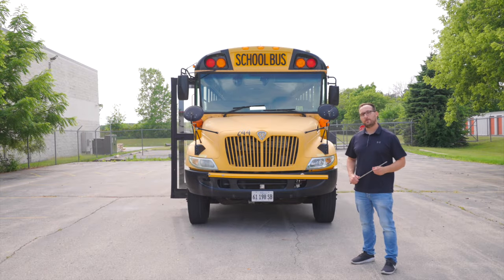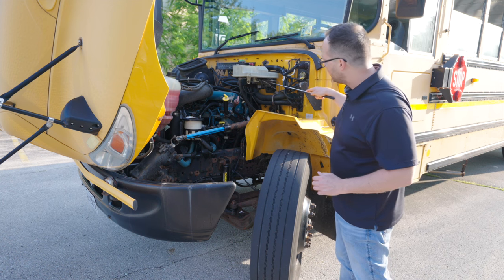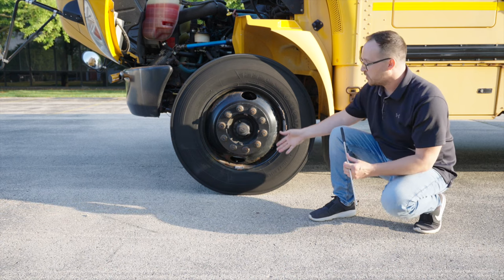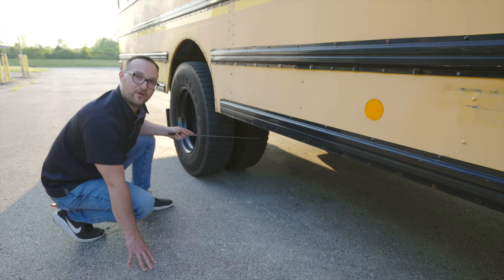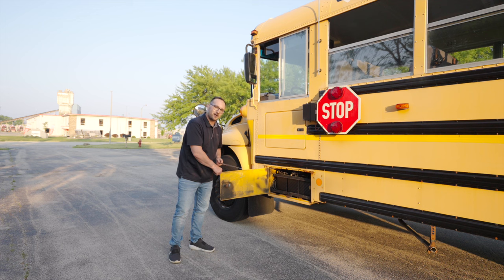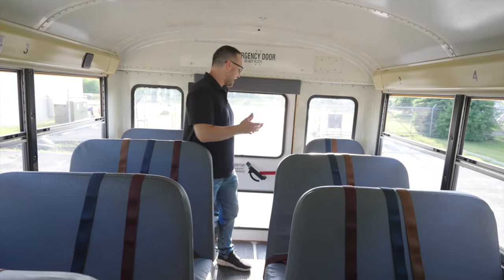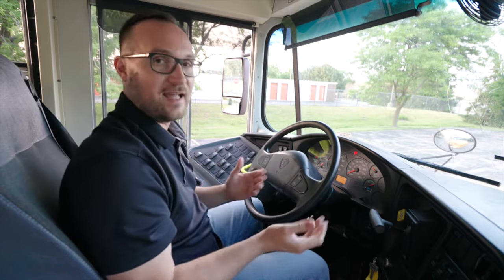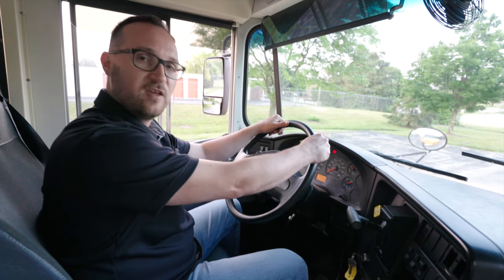CDL CLASS B SCHOOL BUS PRE-TRIP PASSENGER CDL MyCDL Buddy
Here's a new video showing CLASS B and C school bus pre-trip!